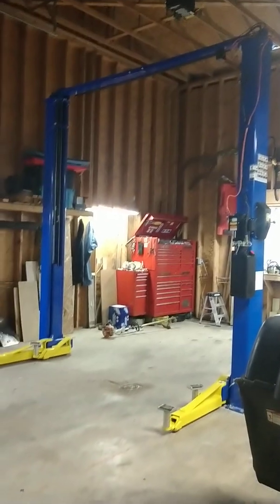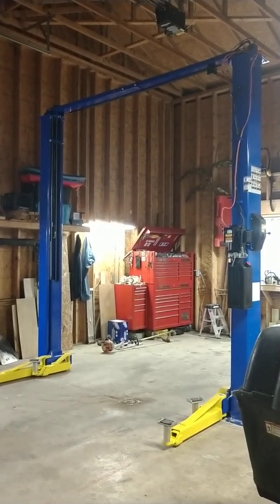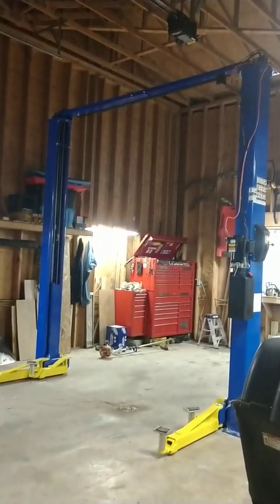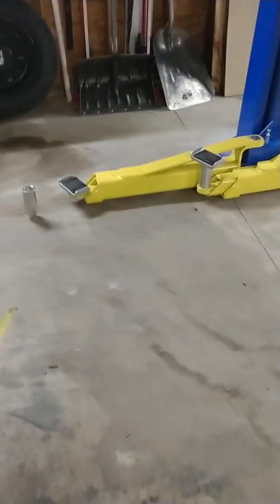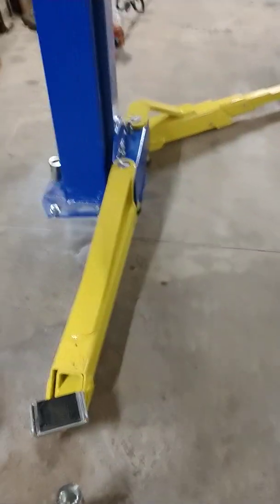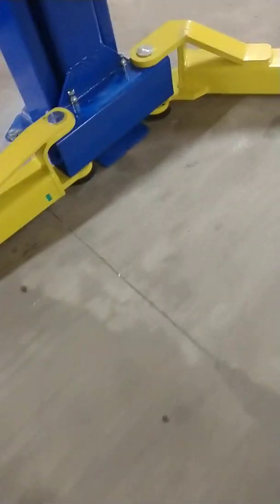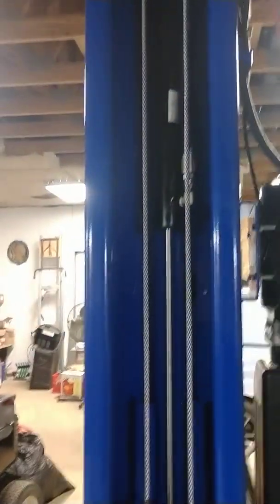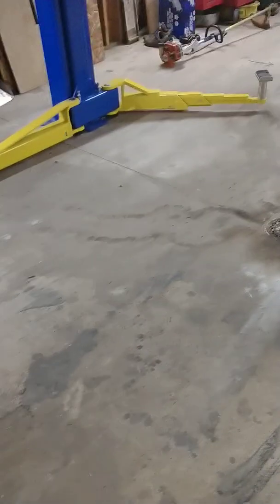ROTARY REVOLUTION RTP10 LIFT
quick video with specs